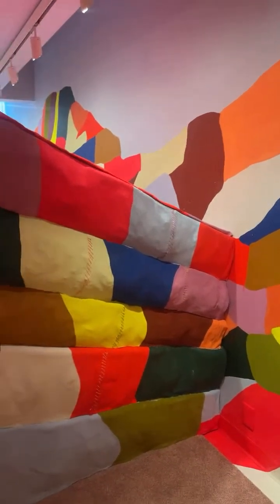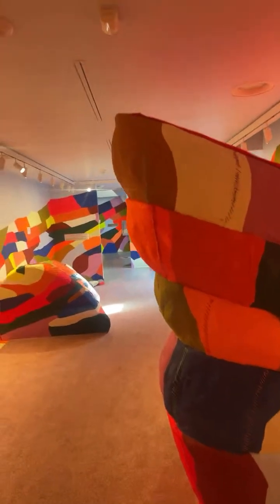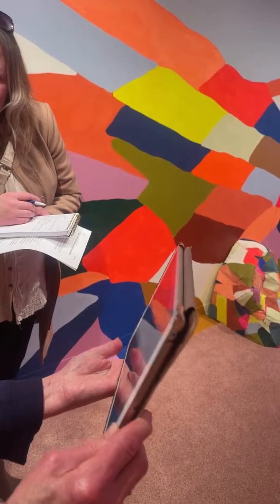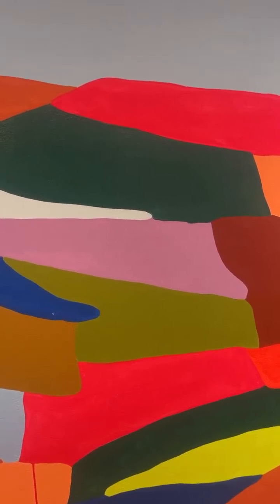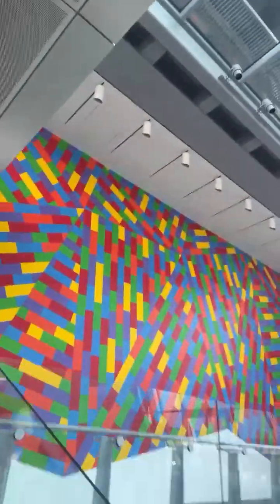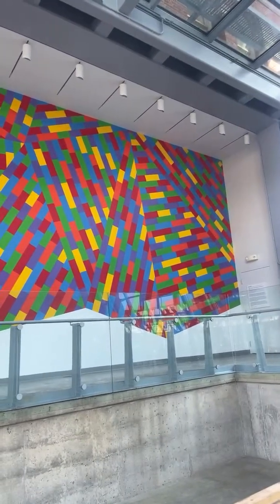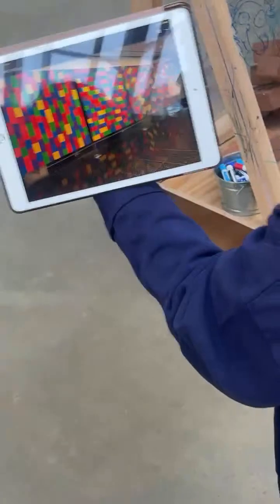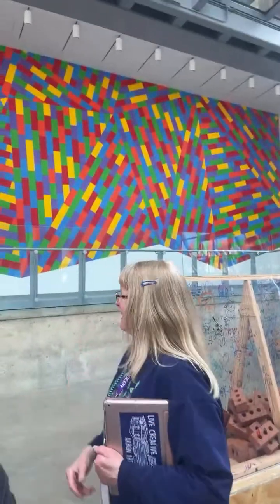Tour of Land Jam and Sol Lewitt’s Work